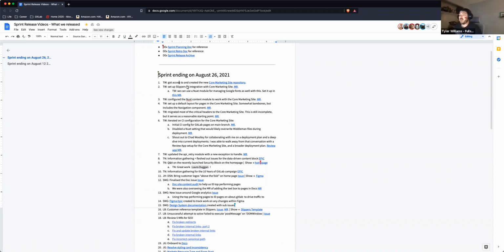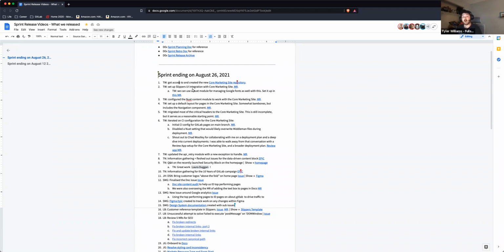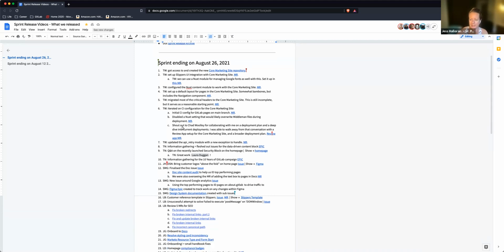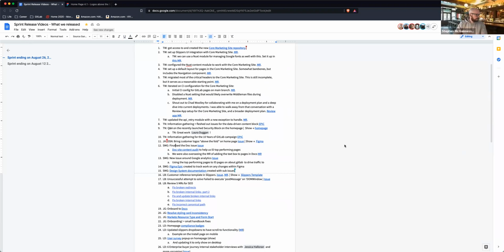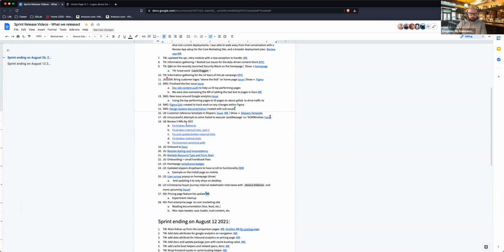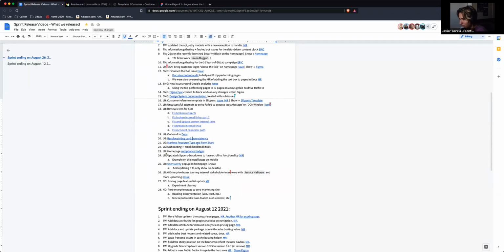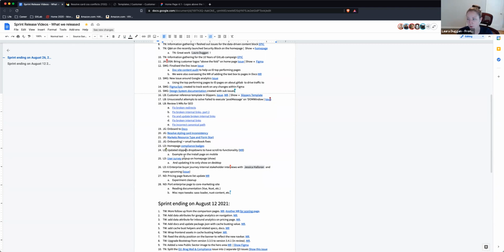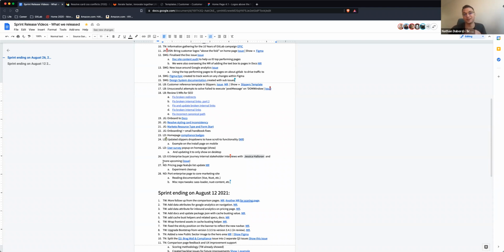Digital Experience Team Release - Aug 26, 2021